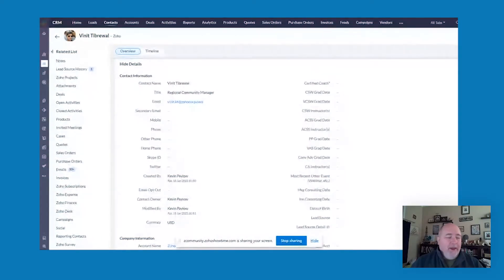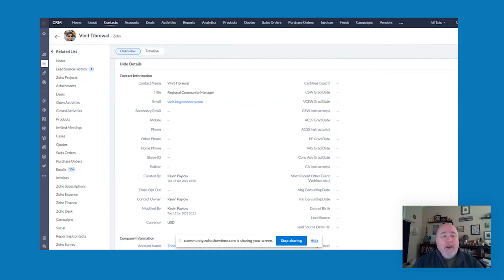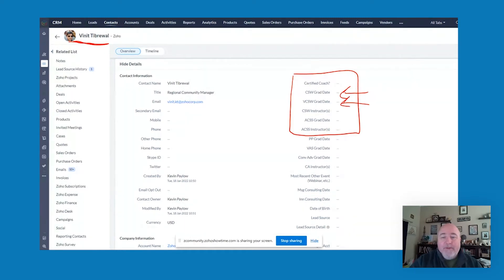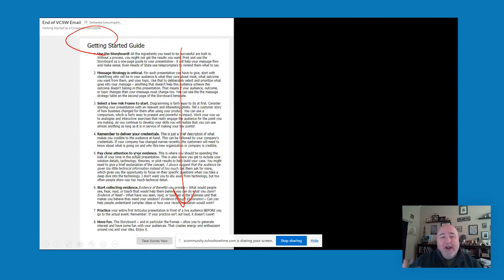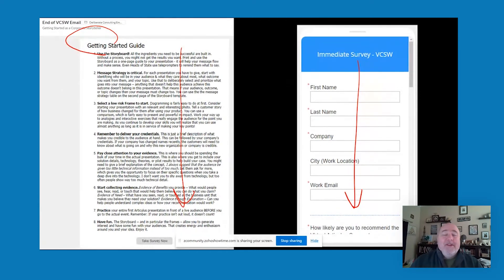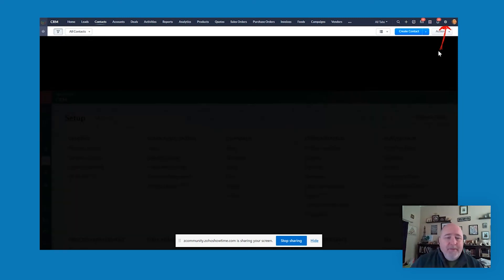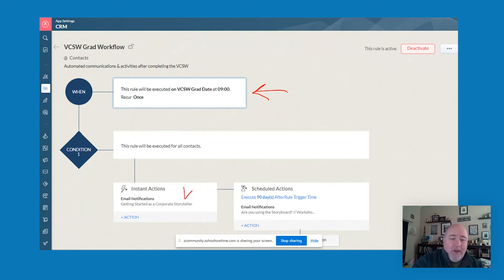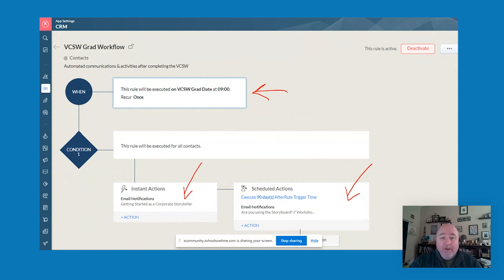Setting up survey form workflow in Zoho CRM | Meetup Snippets E07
check out MeetupSnippets, a segment showcasing interesting moments from our ZohoUserGroup meetups. The seventh snippet in this series taken from Houston ZUG meetup in January 2022, features Kevin Paylow. Kevin walks us through a simple workflow automation set-up of collecting data from Zoho Survey and pushing it into Zoho CRM.

Join a Zoho User Group near you to participate in the next meetup